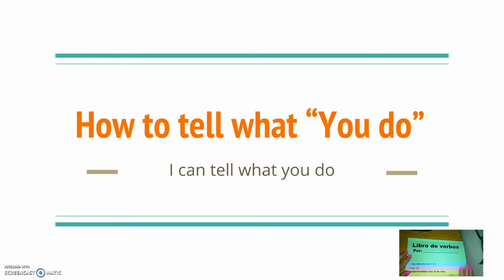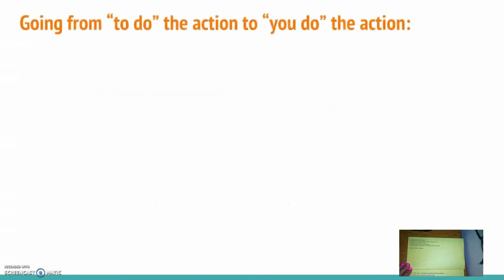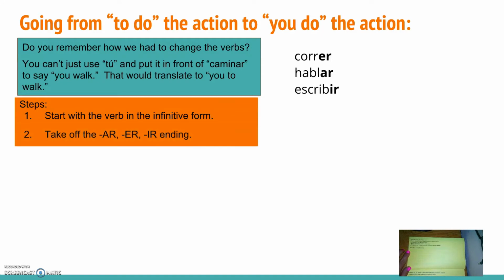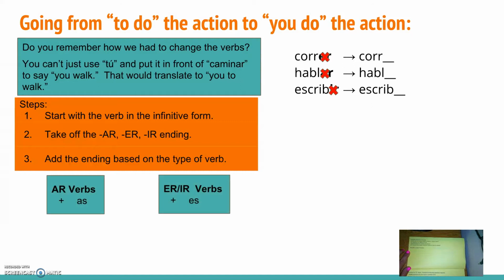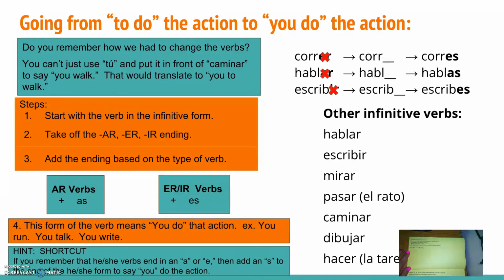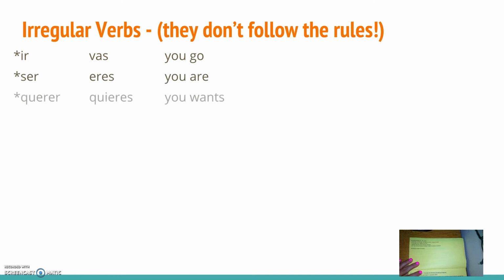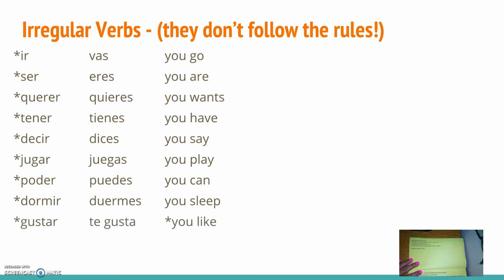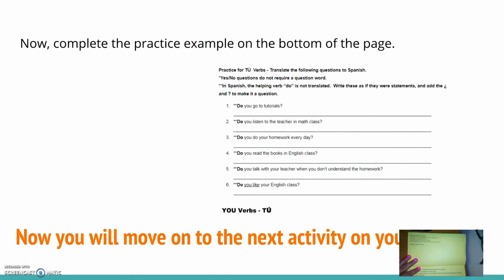Libro de verbos YOU tutorial